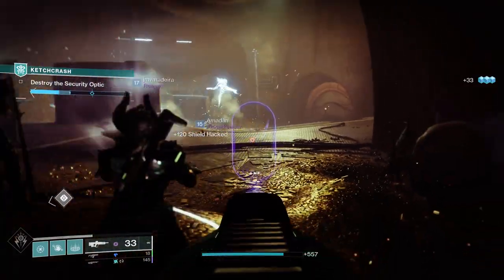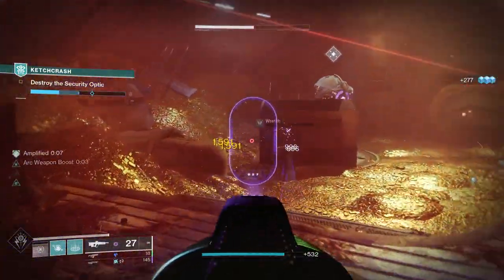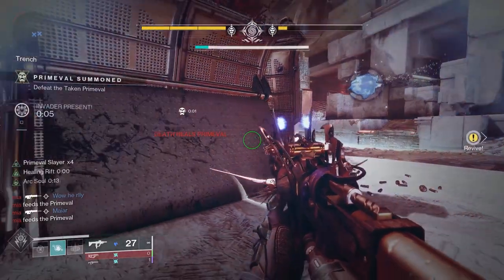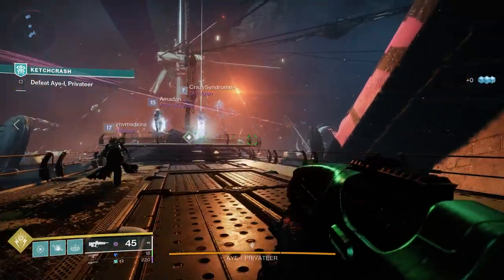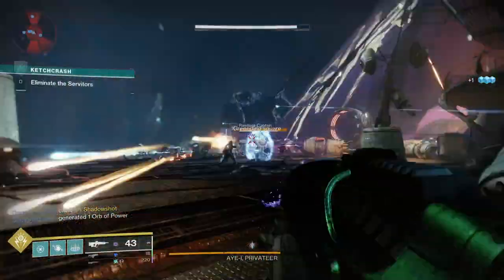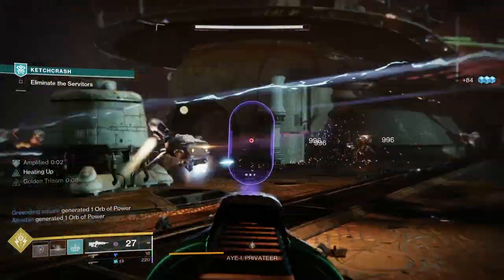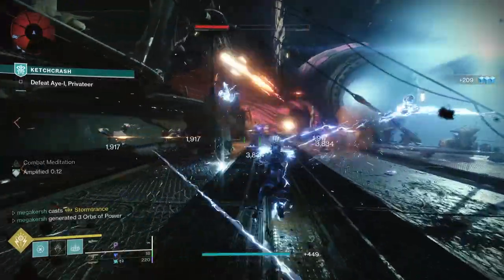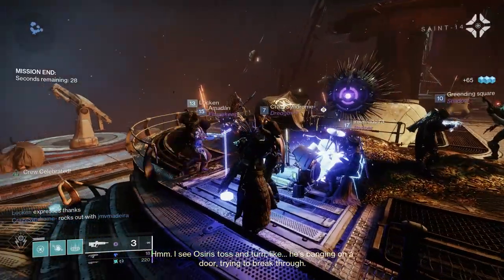How to get Yesteryear (Legendary Pulse Rifle) Plus God Roll Guide in Destiny 2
Yesteryear is a new Pulse Rifle added to Destiny 2 as part of Season of Plunder. This is another Pulse Rifle that has Desperado, plus the perk pool is full of top-tier additions like Focused Fury, Rampage, Pugilist, Perpetual Motion, Dragonfly and Wellspring. Today I am going to take a closer look at Yesteryear, look at the perks and the stats, plus the god rolls for PVE and PVP and also look at how to get the weapon in Destiny 2.

PODCAST

COMMUNITY